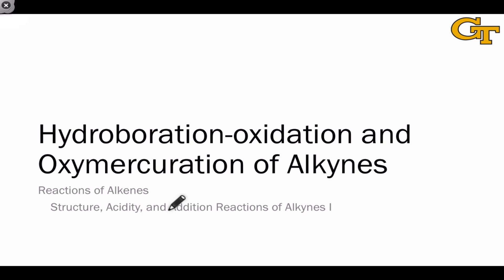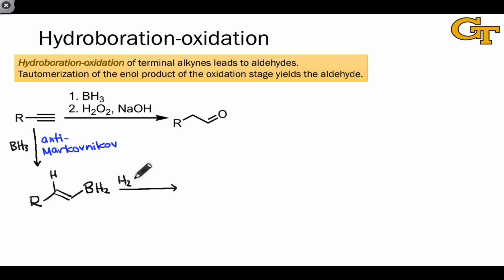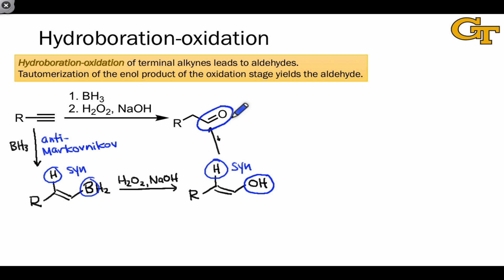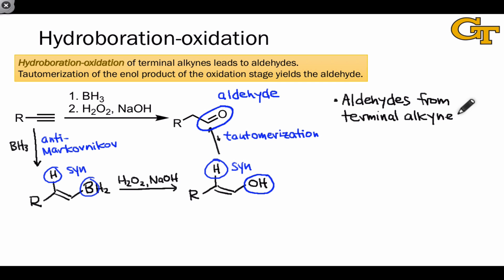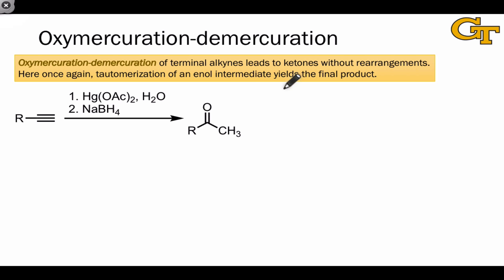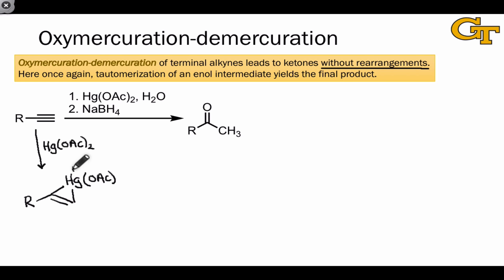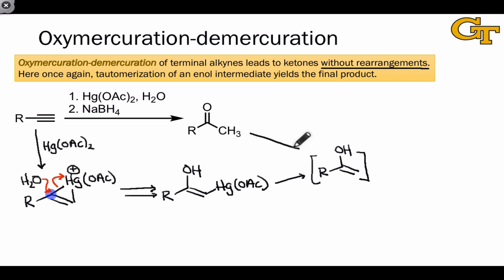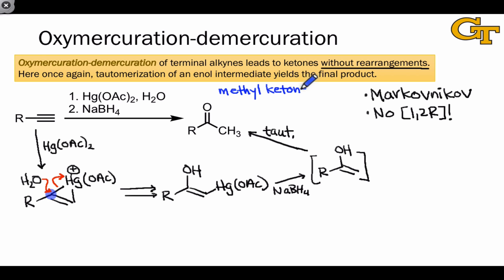27.06 Hydroboration and Oxymercuration of Alkynes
Hydroboration of terminal alkynes yields aldehydes. Oxymercuration yields methyl ketones without rearrangement issues.